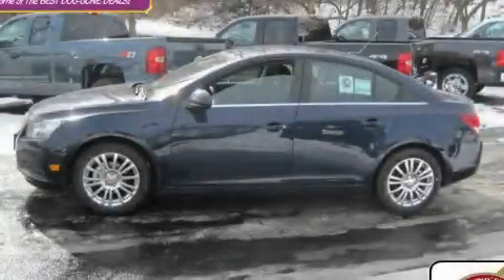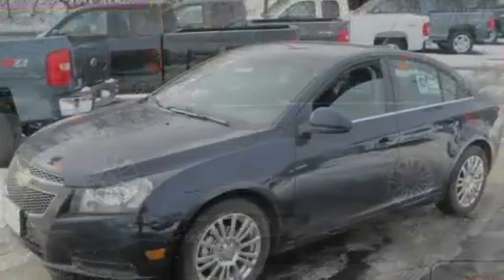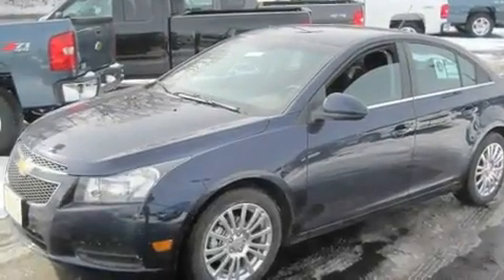2011 Chevrolet Cruze Worthington OH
Year : 2011
 Make : Chevrolet
 Model : Cruze
 Engine : 1.4L 4-Cylinder
 Trans . : automatic
 Exterior : Imperial Blue Metallic
 Miles : 12
 Interior : Jet Black
 700 East Dublin-Granville Rd
 Worthington , OH 43085
 2011 Chevrolet Cruze Worthington OH